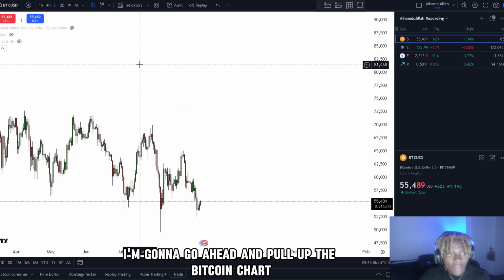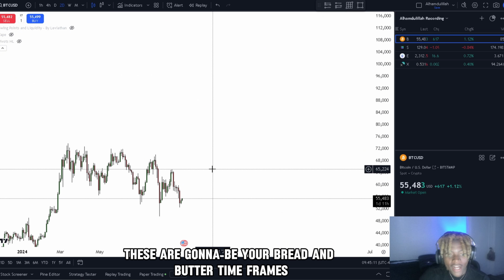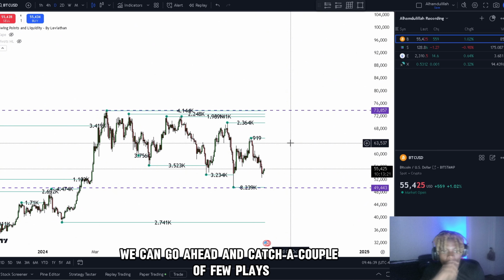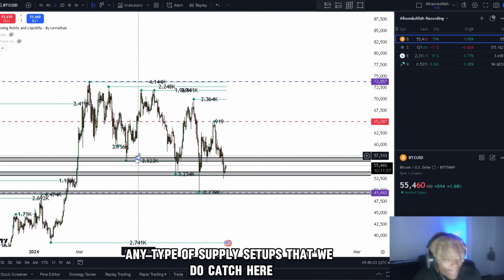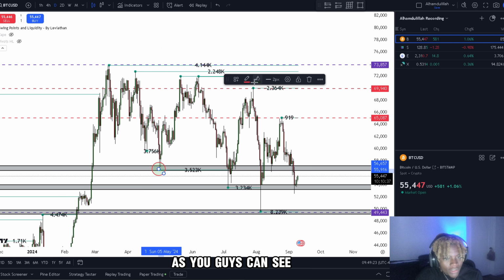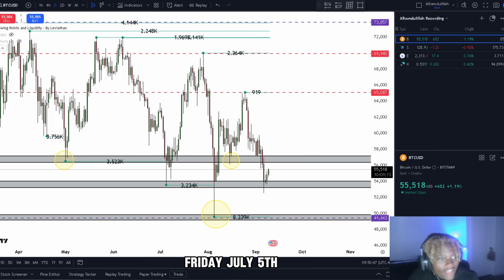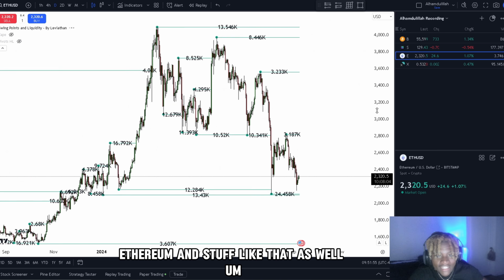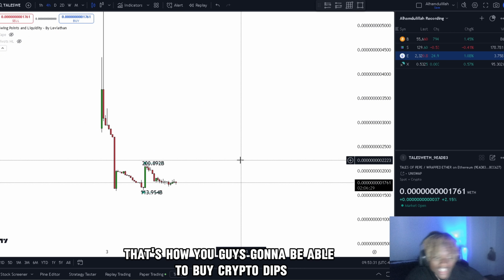How To Buy Crypto After A Crash